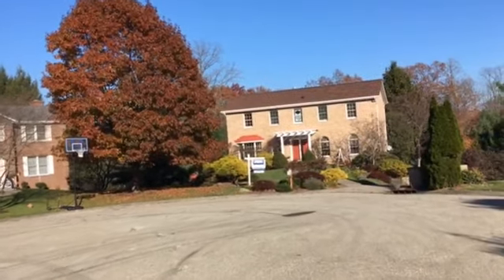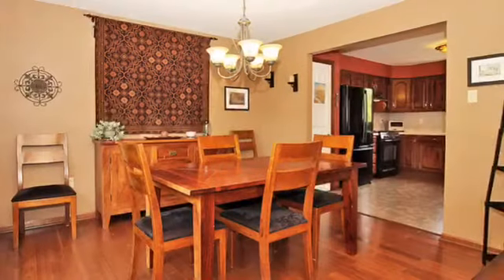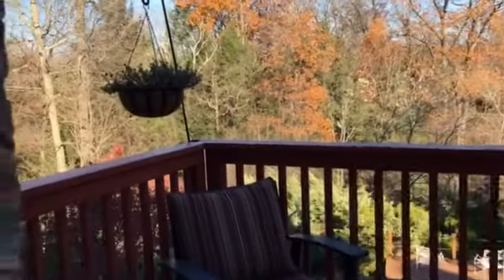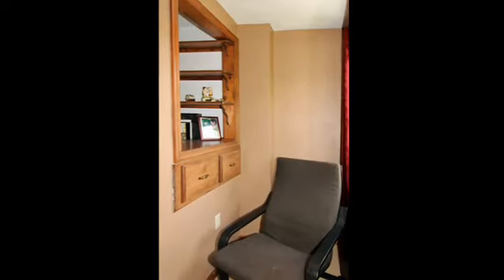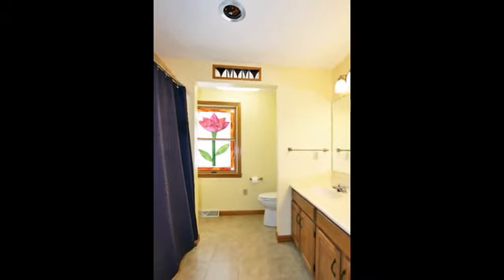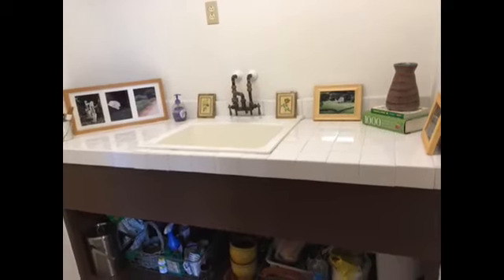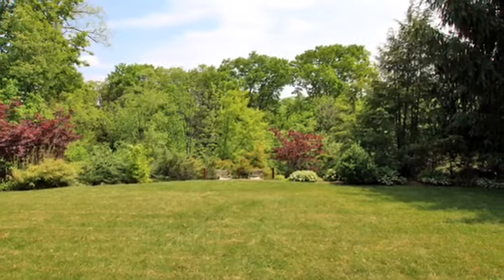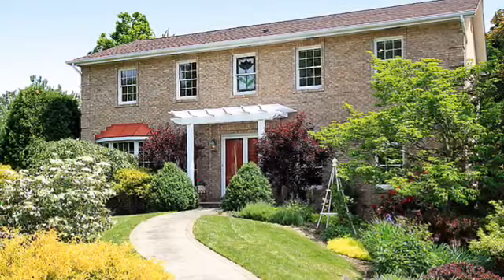AngiePopaRealtor - FOR SALE - 12 Braemoor Crt Indiana Twp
HARRY POTTER surprise in this home!

12 Braemoor Court
Indiana Township
Fox Chapel Area School District
4 bedroom 3.5 bathroom
All brick, private wooded backyard
Quiet culdesac
Newly finished basement
New roof, wood floors, carpet, light fixtures, are just some of the updates.

25 minutes to downtown Pittsburgh
Easy access to Routes 8, 910, 28, and PA Turnpike
Blue Ribbon Awarded - Fox Chapel Area School District
Near Emmerling and Hartwood Acres Park

Clean, well maintained and move in ready!